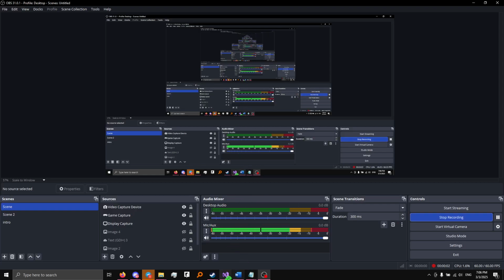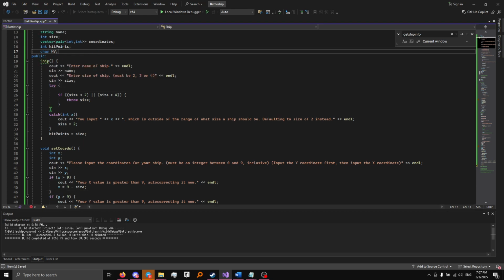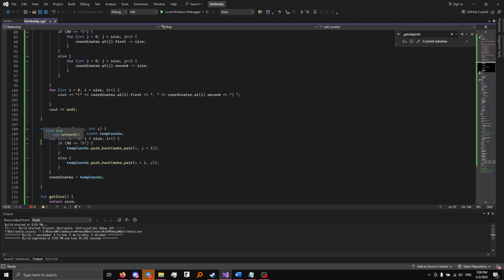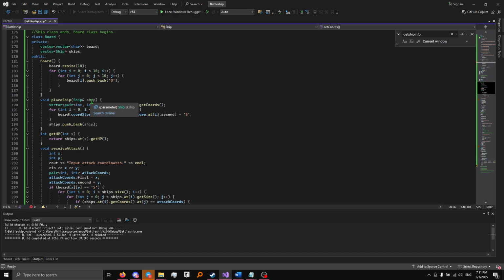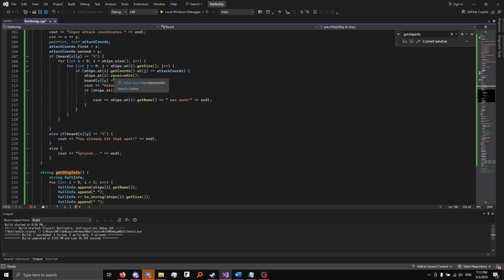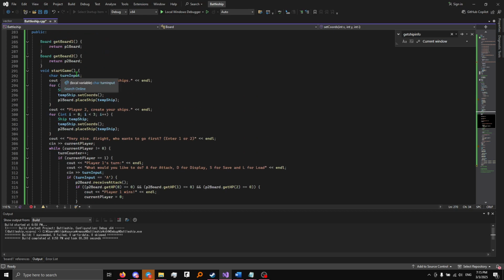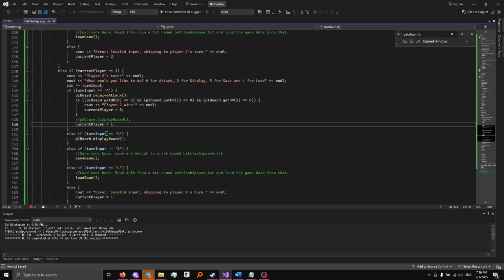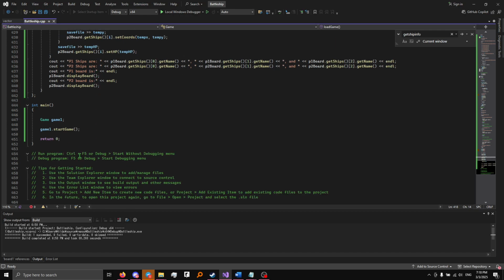Midterm Code Breakdown